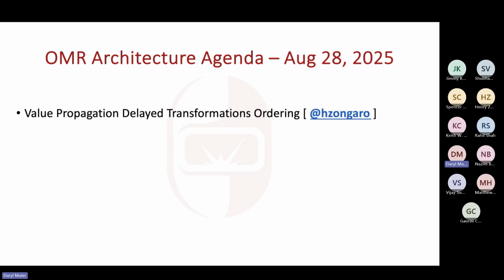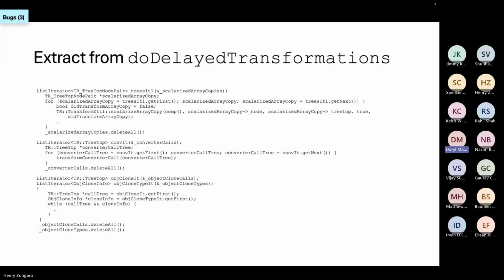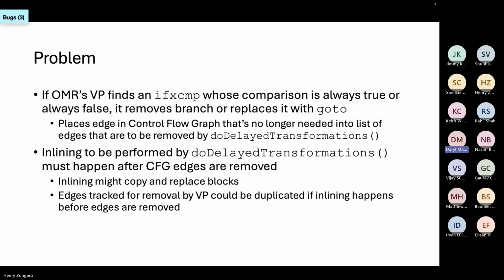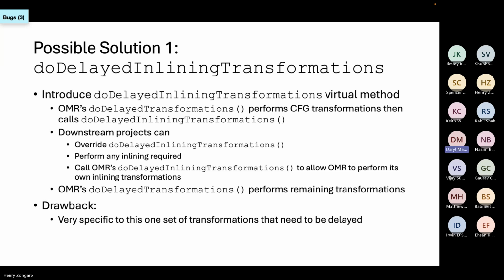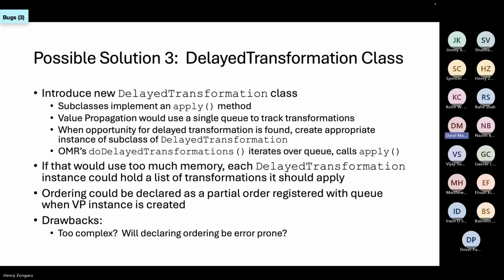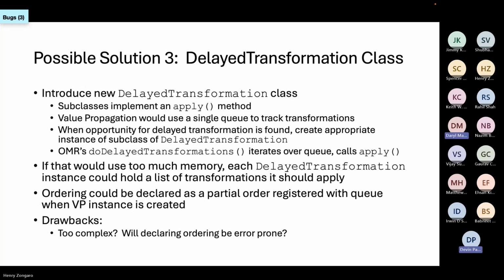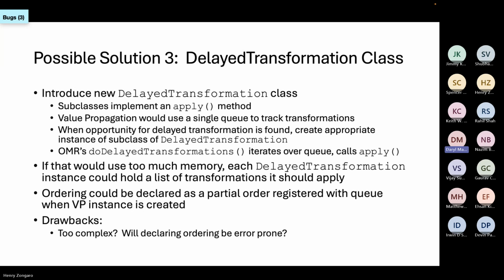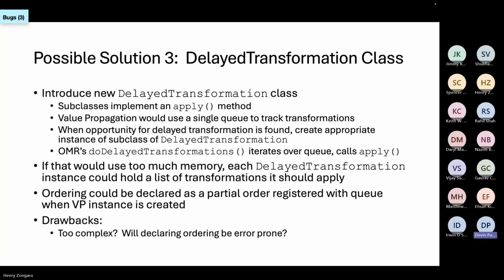OMR Architecture Meeting public 20250828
Agenda:
* Value Propagation Delayed Transformations Ordering [ @hzongaro ]